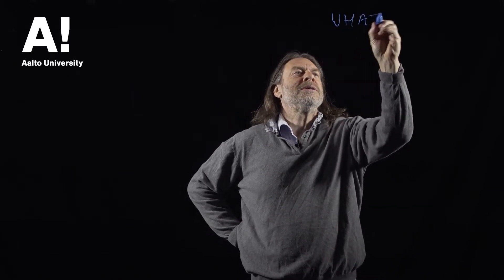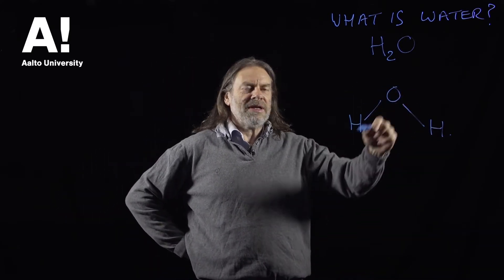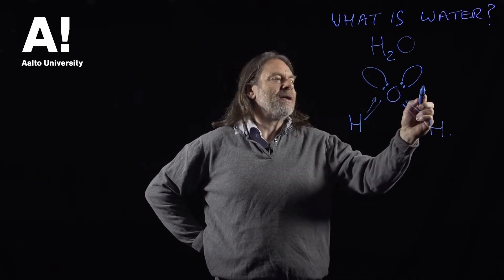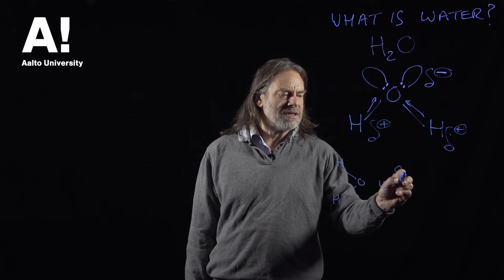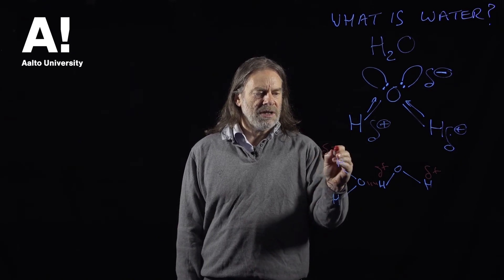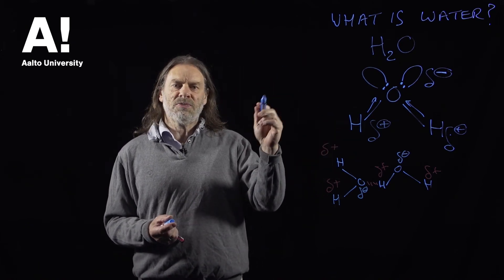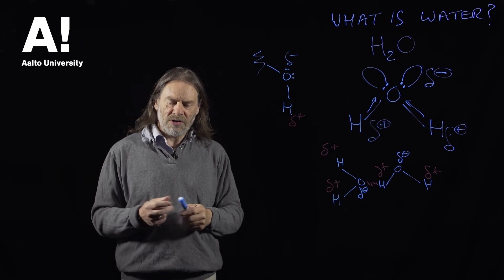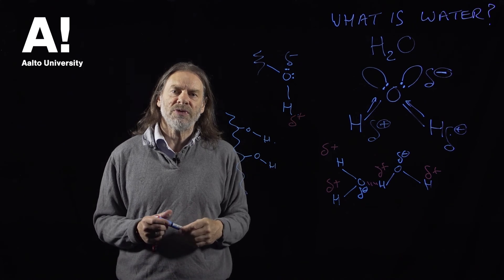What is Wood (2) What is water